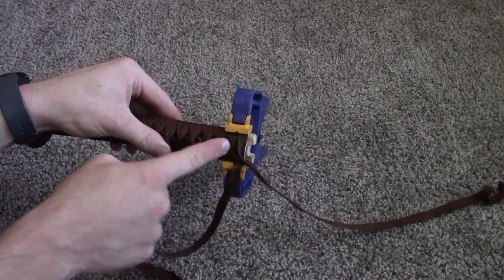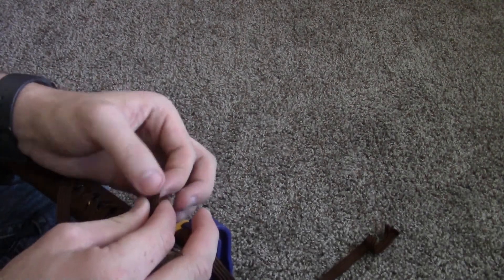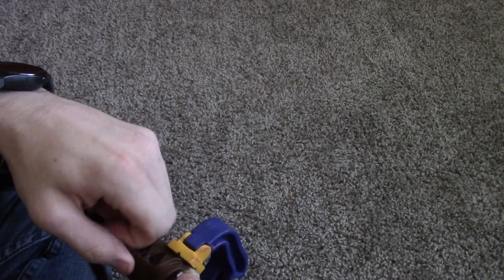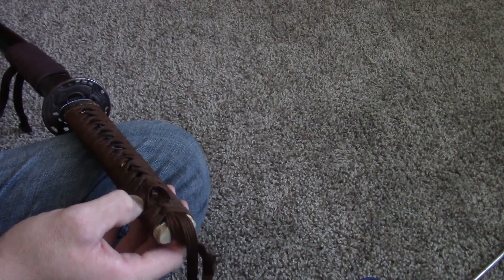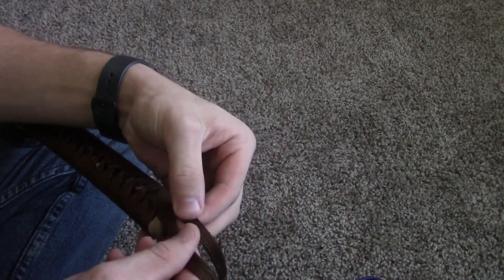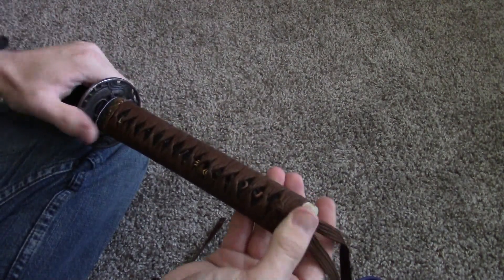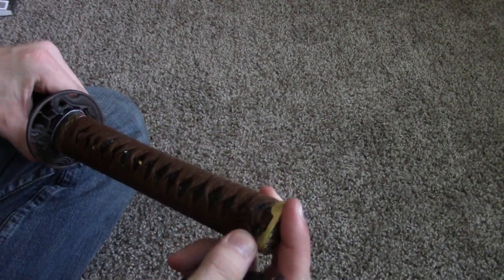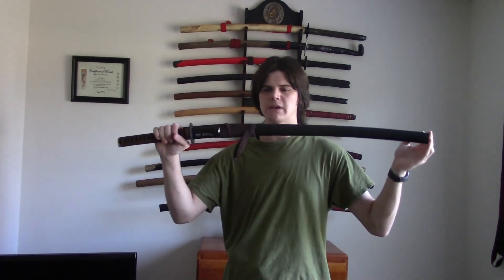How to tie Tsukamaki end knots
This is a step by step video on how to tie Tsukamaki end knots.